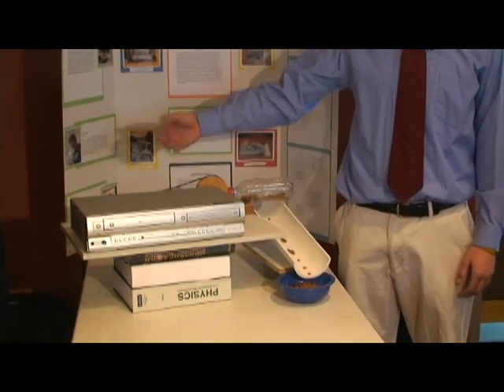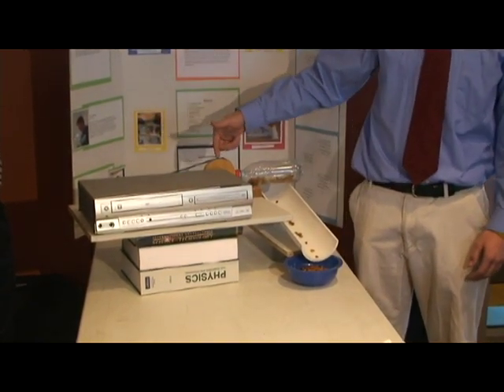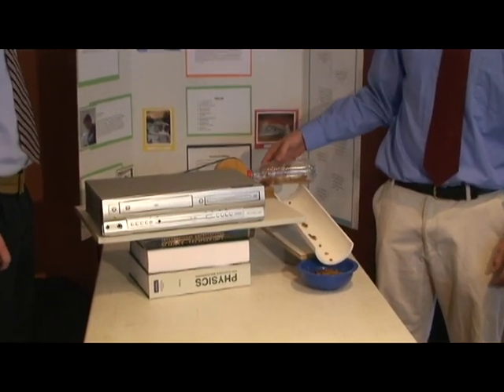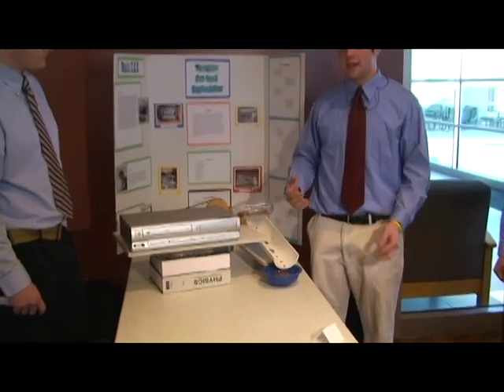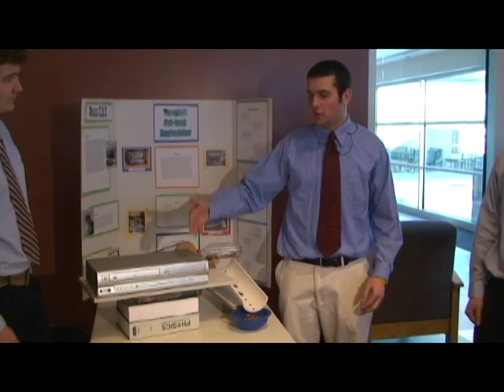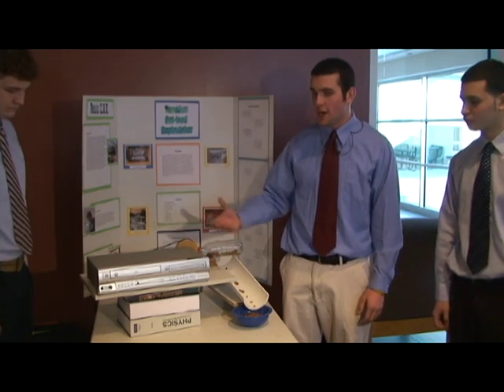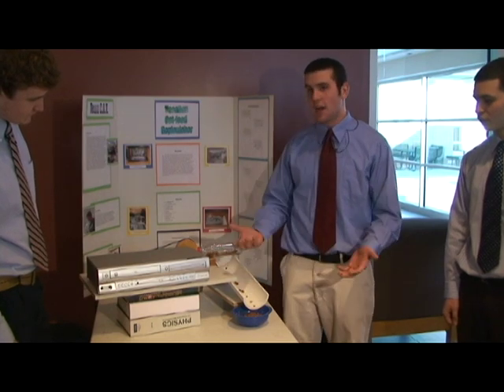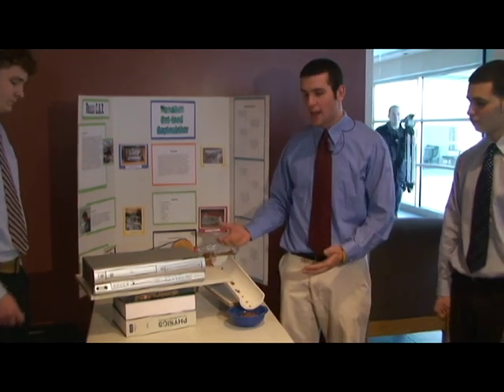WatsonStudents Build a VCR Cat Feeder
Freshman from the Binghamton University Watson School of Engineering (John Rocchio, Dan Kidney, Peter Volpe)
present their VCR cat feeder.  By using the VCR timer, the students make the VCR dispense cat food, allowing anyone to feed their pet while away from the house.  This project is part of a class, Watson104: Technical Communication, which emphasizes engineering research and design processes.